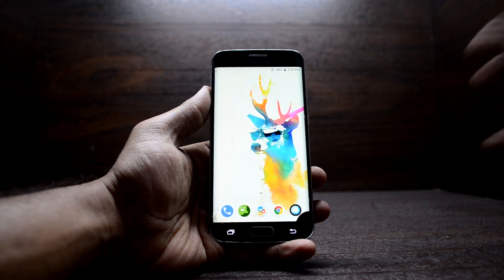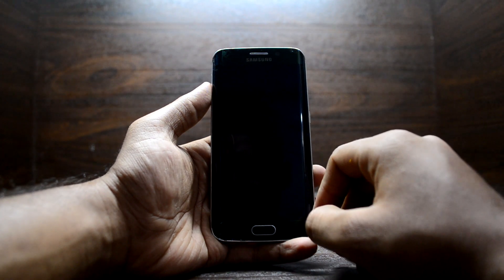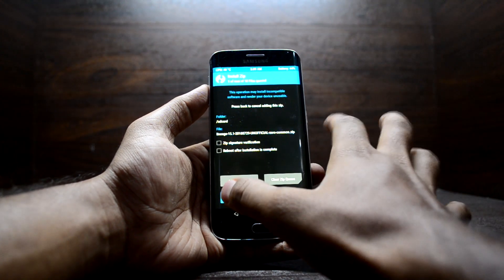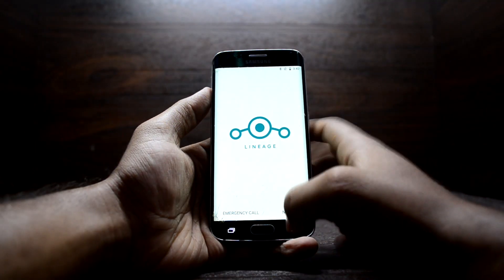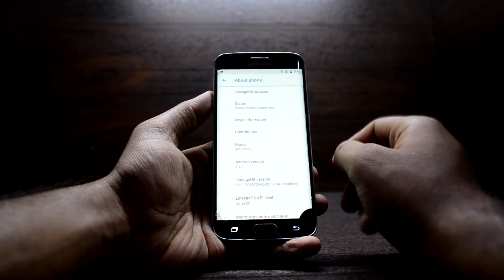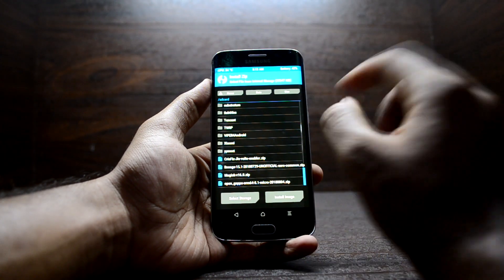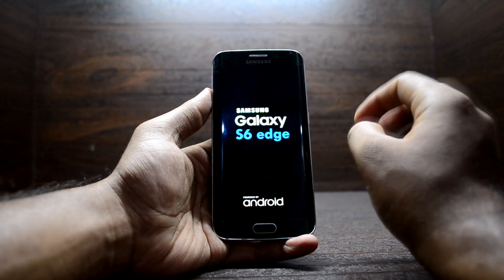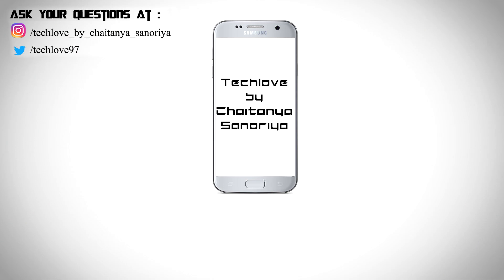Installing Lineage OS 15.1 on Galaxy S6 / S6 Edge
Lineage OS one of the greatest Stock android ROMs for the Galaxy S6 and the Galaxy S6 Edge.